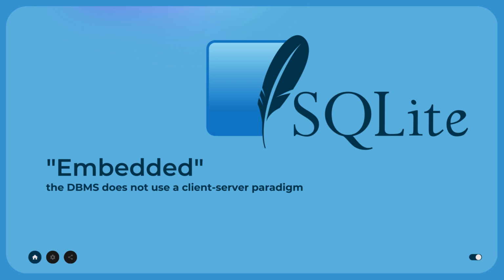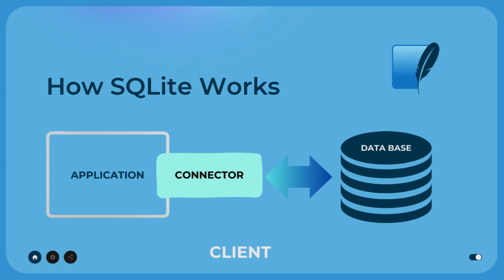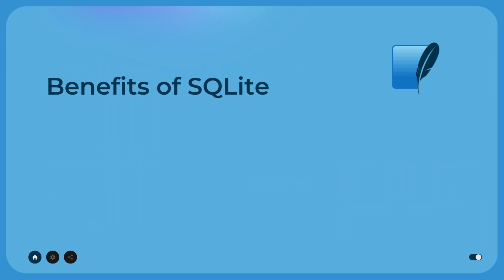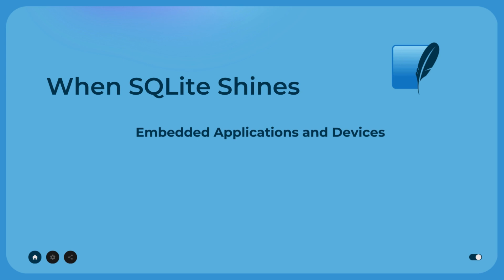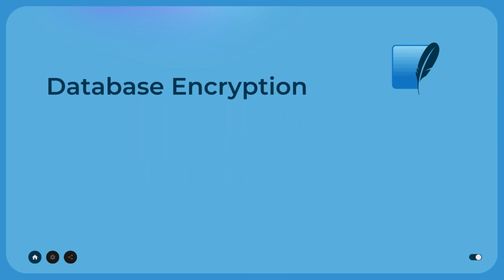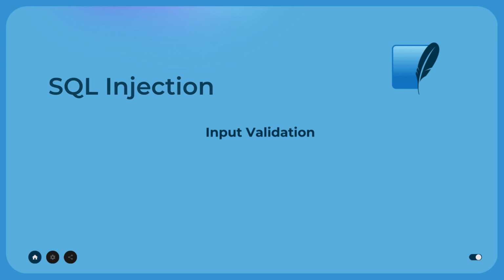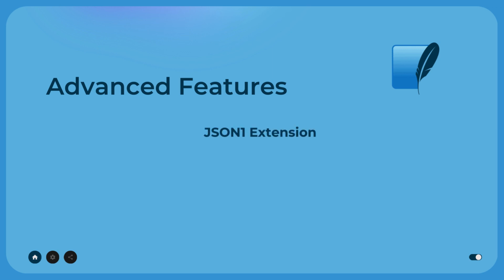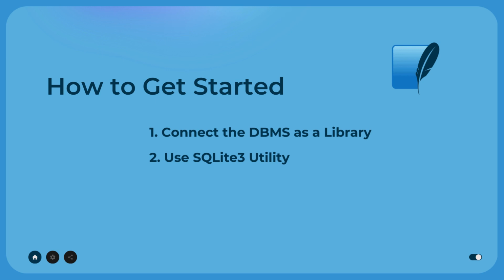SQLite Case Study: A Comprehensive Guide to Embedded Databases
SQLite stands out for its minimal setup, cross-platform compatibility, and the fact that it doesn't require a separate server process. Whether you're developing for desktop, mobile, or embedded systems, SQLite offers a robust, lightweight solution that's easy to use yet powerful enough to handle complex data storage needs.